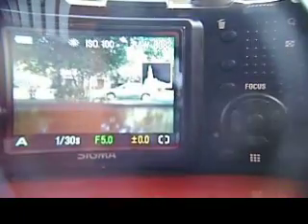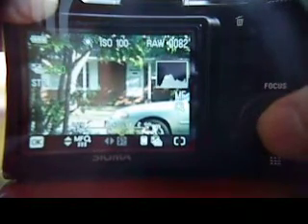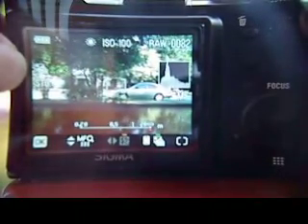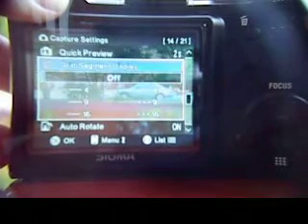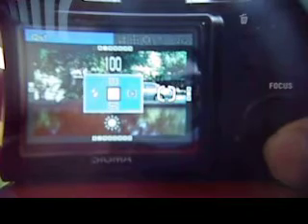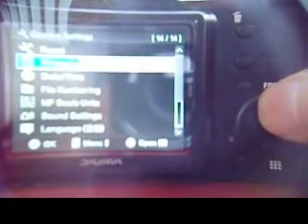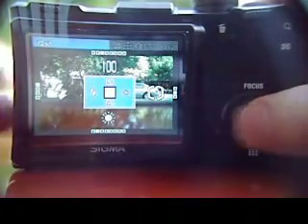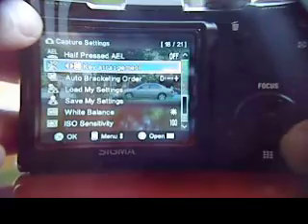Sigma DP2 Menu Run-through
First video ever...risking ants in my pants and mosquito bites

I know I sound like a dork but what can you do,,,

This is a quick run-through of the new menu system in the Sigma DP2. I did miss a few things like in the video mode but cut me some slack I have never done this before.